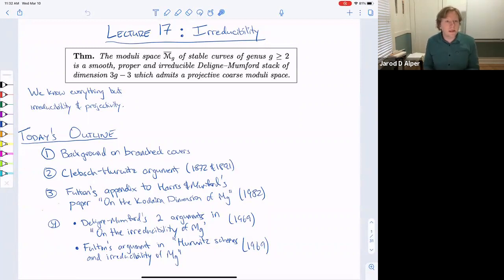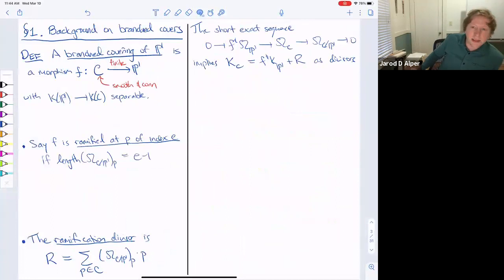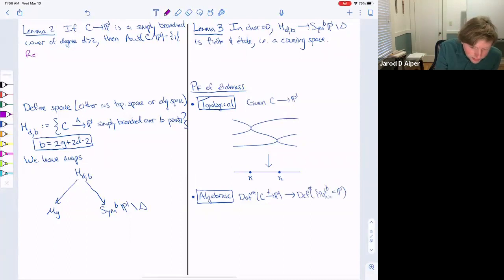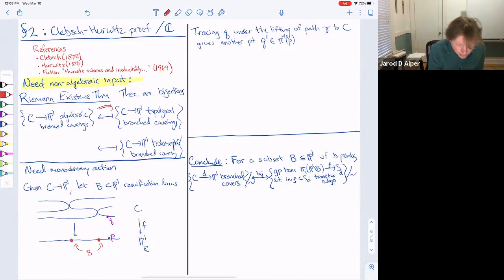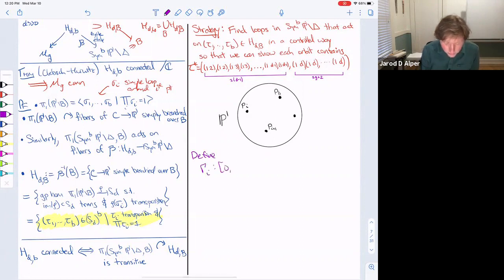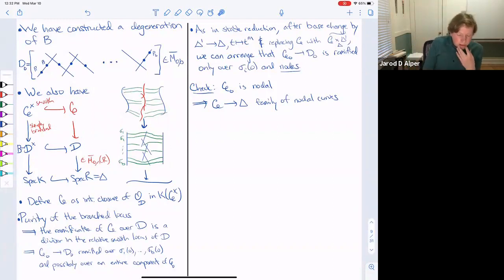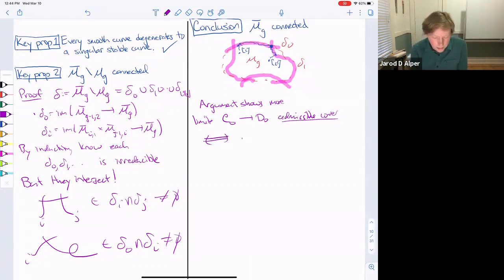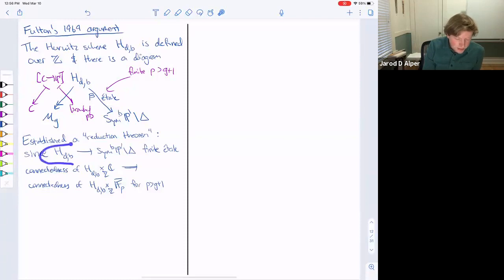Introduction to stacks and moduli (Jarod Alper) - Lecture 17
Irreducibility